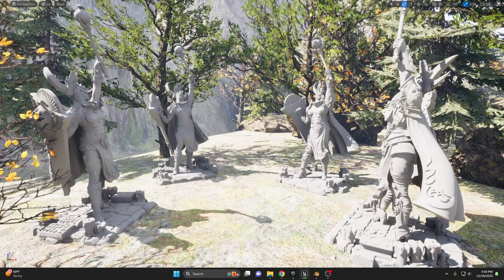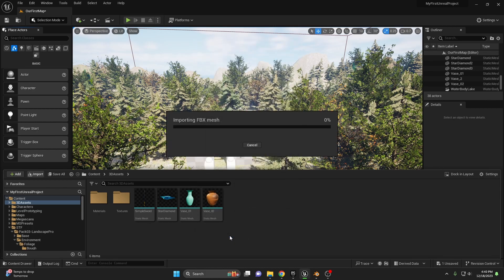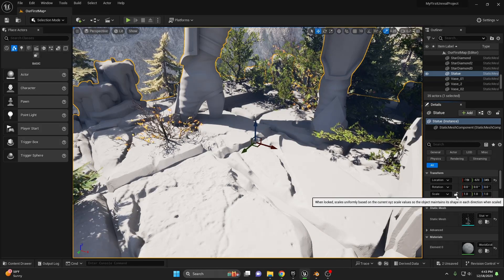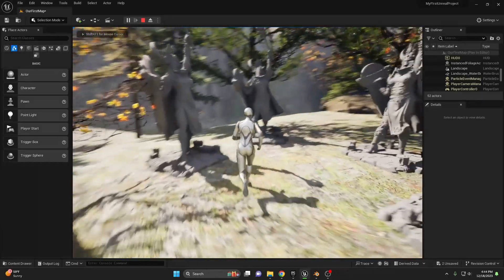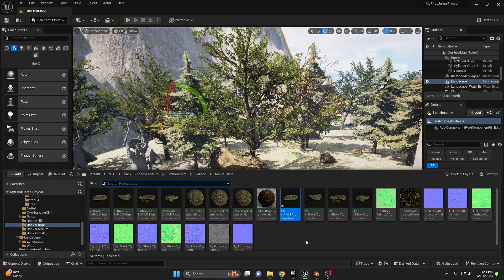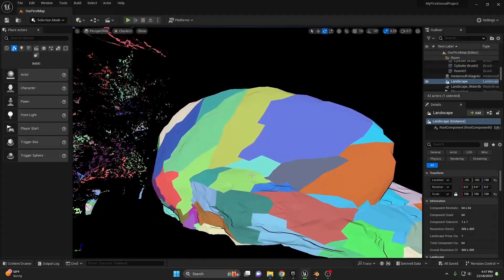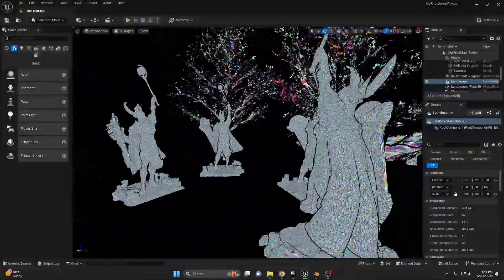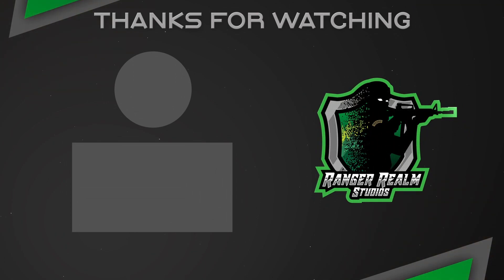Experience the Future of Game Design with Nanite in UE5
🌟 Welcome to a New Era of Realism in Game Design with Unreal Engine 5! 🌟

Join us as we embark on an exciting journey to explore the groundbreaking feature of Unreal Engine 5 - Nanite Virtualized Geometry. This tutorial is tailored for beginners and enthusiasts looking to understand the basics of Nanite, a revolutionary system that effortlessly integrates film-quality assets into your digital projects. Say goodbye to compromises in quality and complexity, and hello to a world where every detail amplifies your creative vision.

What We Cover:

Introduction to Nanite: Discover how Nanite handles vast amounts of geometric data, efficiently displaying massive, intricately detailed environments.
Importing Assets for Nanite: Learn to seamlessly import 3D models and optimize them using Nanite.
Enabling Nanite on Existing Assets: Convert your current assets to take advantage of Nanite's capabilities with simple steps.
Visualization and Debugging with Nanite: Understand how to use Unreal's tools to visualize and optimize Nanite's processing of geometry.
Considerations & Limitations: Gain insights into Nanite’s strengths and limitations, learning where it shines and where it might not be the best fit.

🚨 This video is a fundamental introduction to Nanite Virtualized Geometry and is designed for beginners. It does not cover advanced concepts, which can be explored in more detailed tutorials and resources.

🎥 Visuals & Practical Examples:

Throughout the tutorial, we provide screen recordings and practical examples to demonstrate each step clearly.

👇 Stay Energized with Dubby Energy 👇

Join the Ranger Realm Community!

for more insights and updates